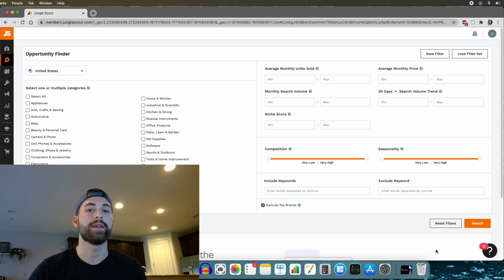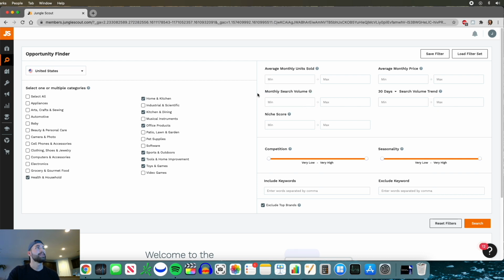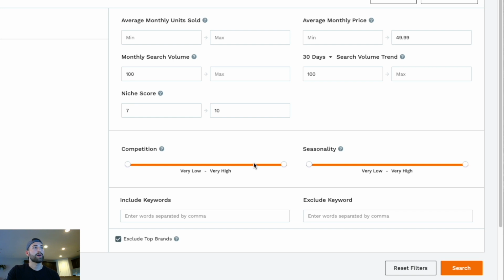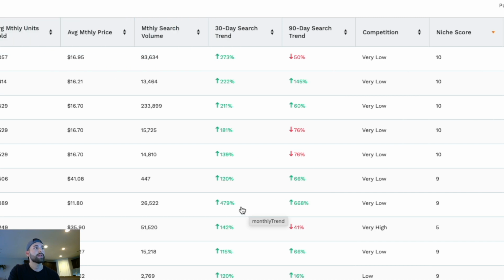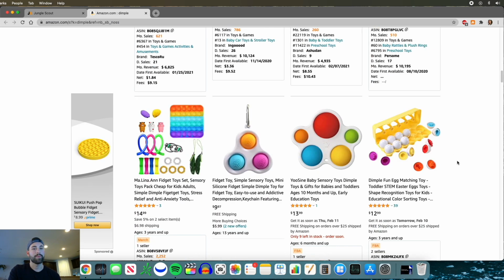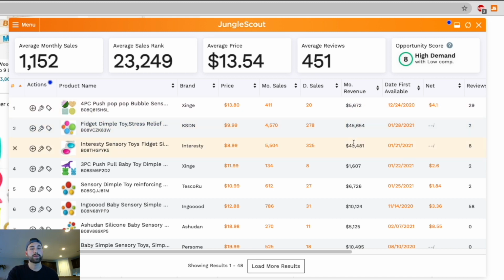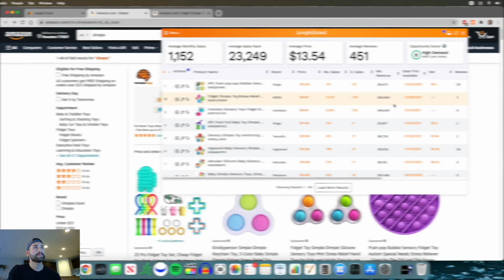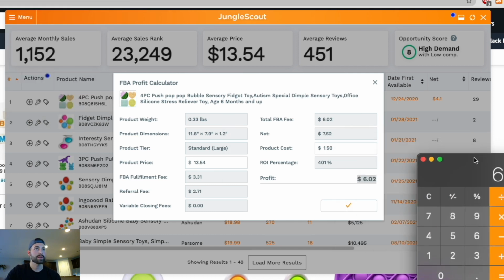Amazon FBA Product Research Technique That Found Me A $45,654/Month Product!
Feel free to replicate this strategy when finding your products to sell on Amazon FBA. This Amazon FBA product research technique is one of my favorite and my go-to method when it comes to finding my next product opportunity.